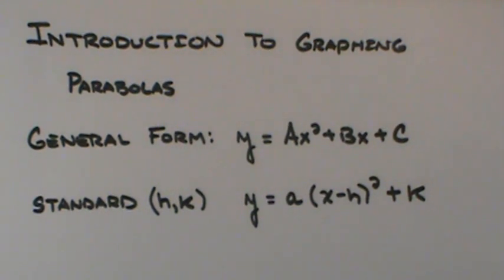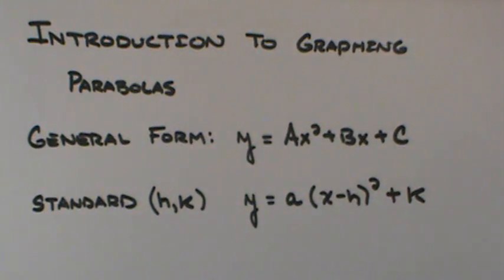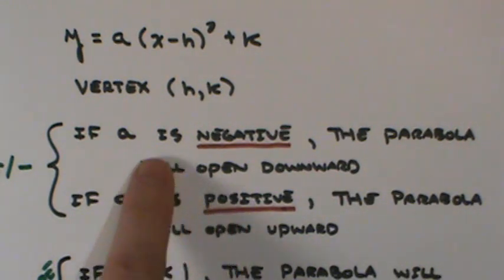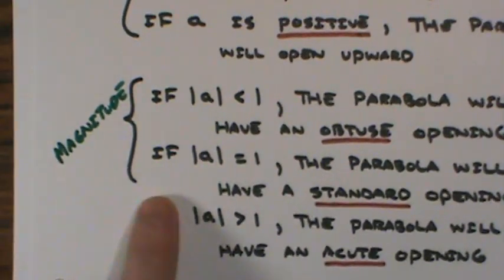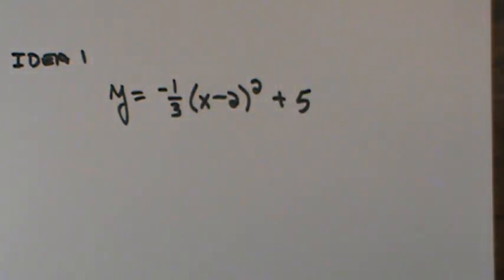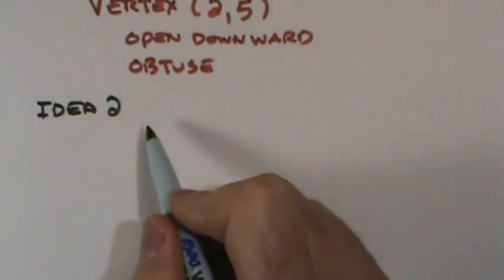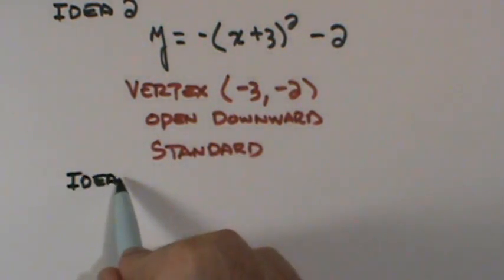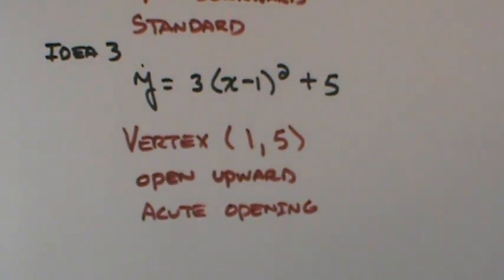Introduction to (h, k) form for parabolas